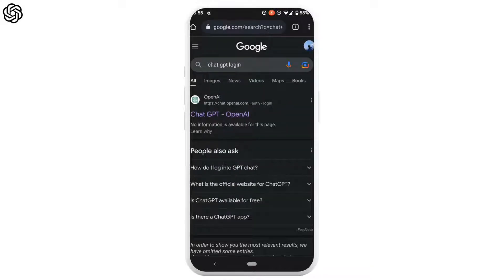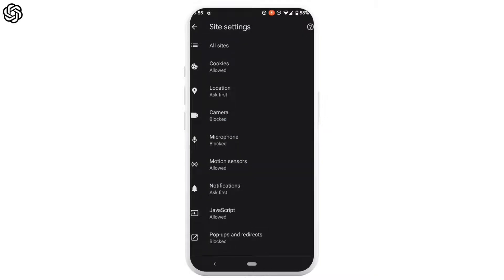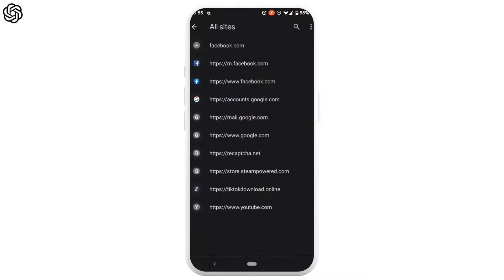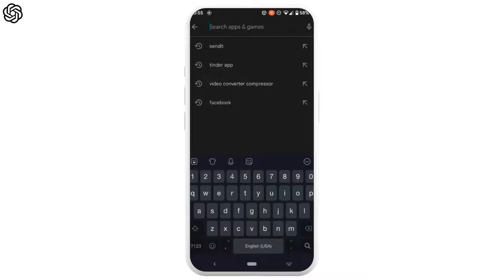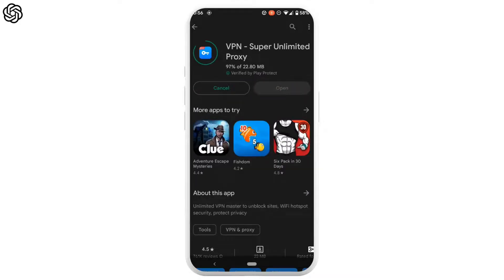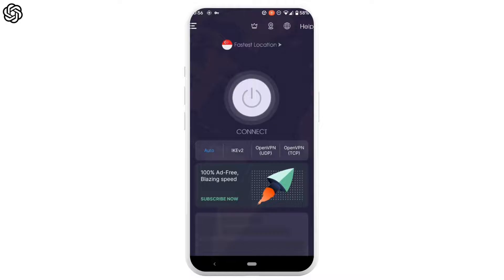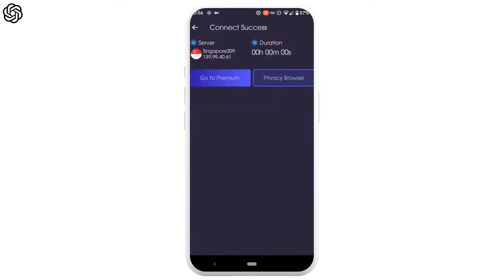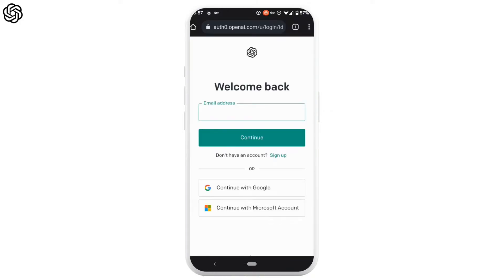How To Fix ChatGPT Access Denied Error?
👋 Welcome to Create Login And Delete! In this video, we'll show you how to fix the ChatGPT "Access Denied" error. If you're someone who's experiencing issues with accessing ChatGPT, then this tutorial is perfect for you.

💬 In this tutorial, we'll provide you with a step-by-step guide on how to troubleshoot the ChatGPT "Access Denied" error. We'll cover everything from checking your internet connection to contacting ChatGPT support for assistance.

Tips for fixing ChatGPT access denied error

📱 Timestamps:

0:00 - Introduction
0:05 - How To Fix ChatGPT Access Denied Error
0:10 - Open ChatGPT Official Website
0:15 - Steps To Fix ChatGPT Access Denied Error